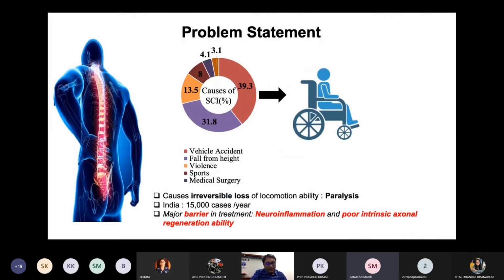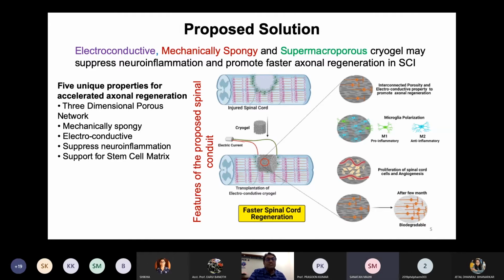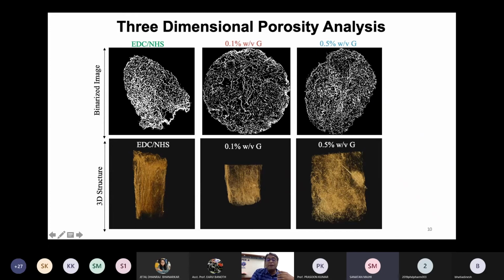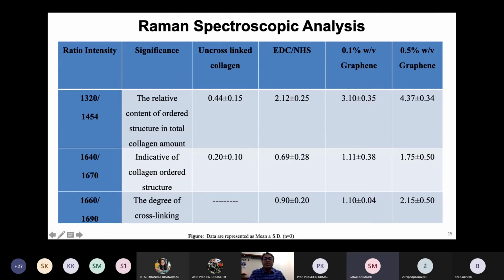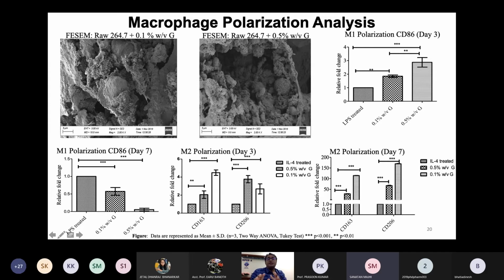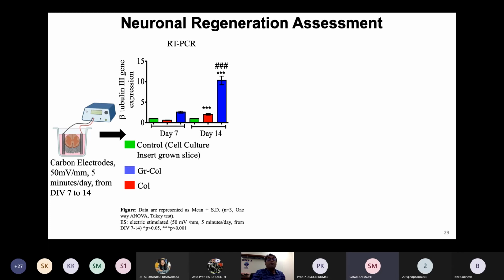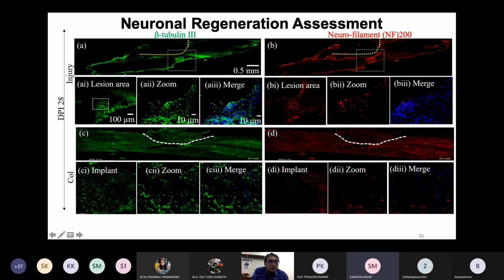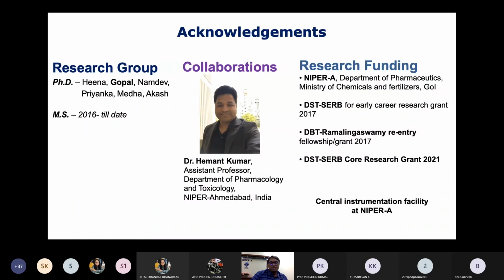Electroconductive and mechanically spongy material for faster spinal cord repair || NGMD Workshop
Spinal cord injury (SCI) refers to the damage to the spinal cord majorly caused by traumatic causes with high mortality risk in the first year after injury. The major roadblock in the treatment of SCI includes neuroinflammation and neuronal degeneration at the epicenter, thus limiting the repair process. The current armamentarium of treatment for spinal cord injury is limited due to the insufficient regeneration capacity of nerves. Our study proposes a tissue engineering-based strategy using highly porous, mechanically spongy, and an electroconductive hydrogel that suppresses neuroinflammation and promotes faster spinal cord regeneration. The study conducted in rats with SCI demonstrated restoration in locomotor recovery within 10-14 days of hydrogel implantation in the SCI animal model which is due to control in neuroinflammation. Topic: Material based devices (Past, Present, and Future devices)"